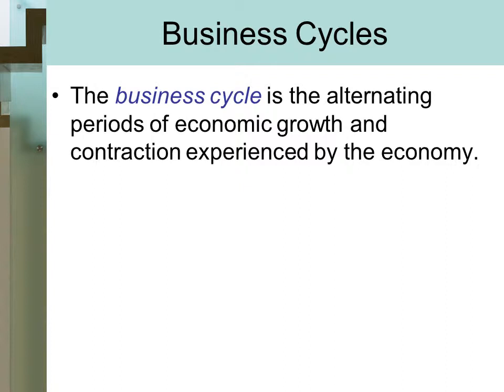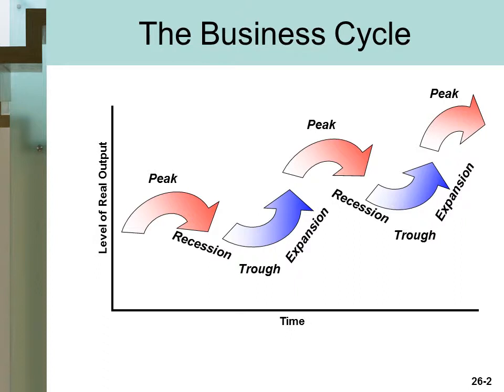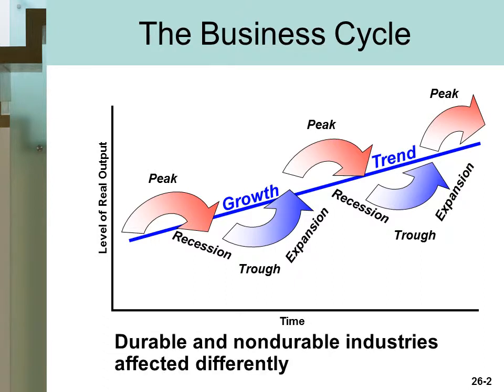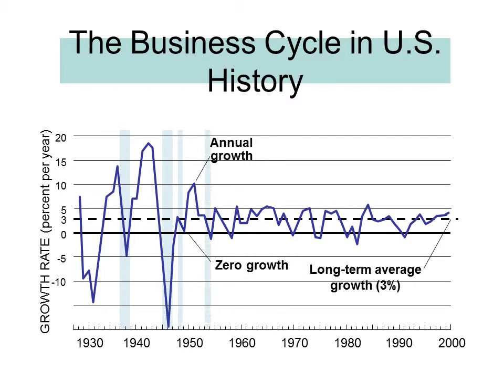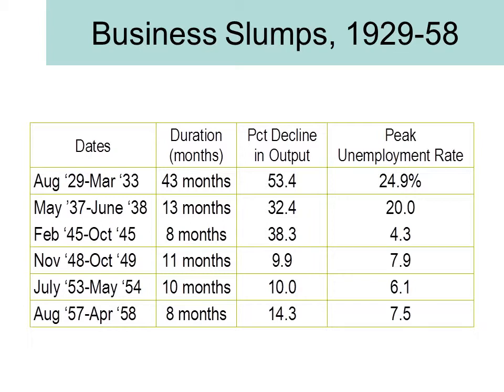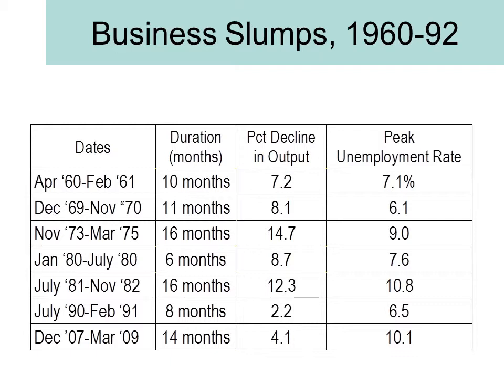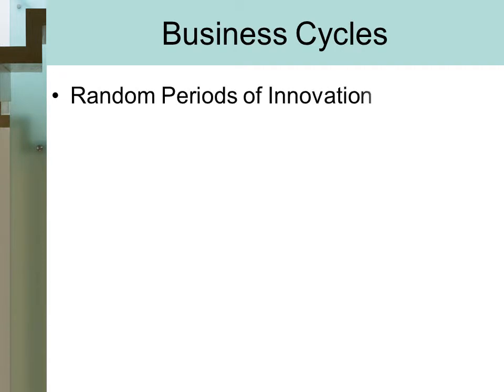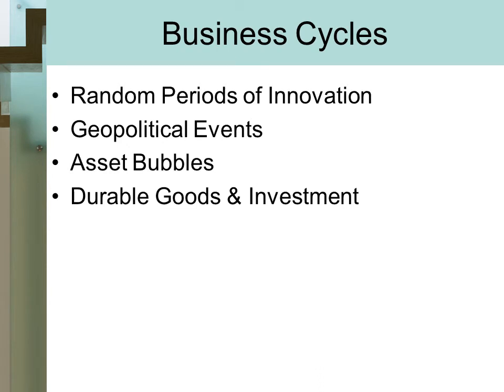macro lecture 23